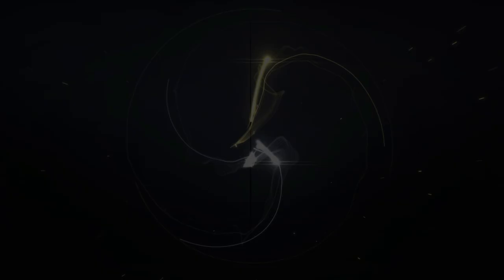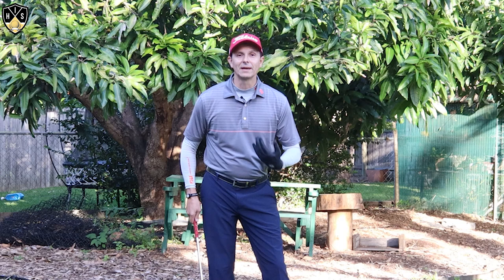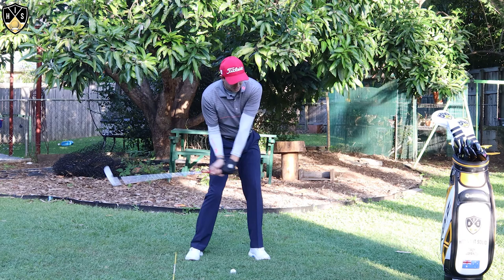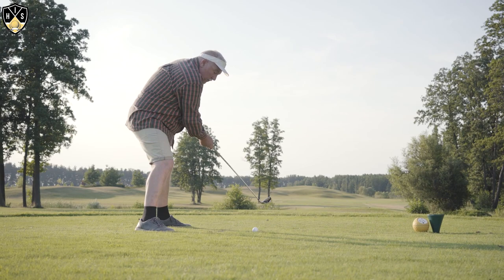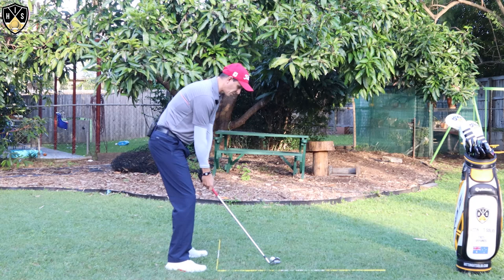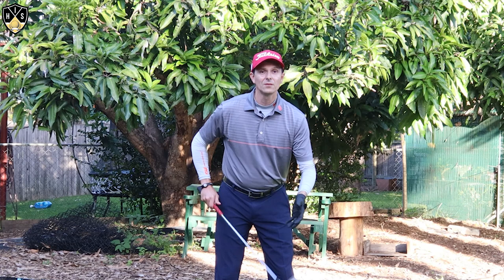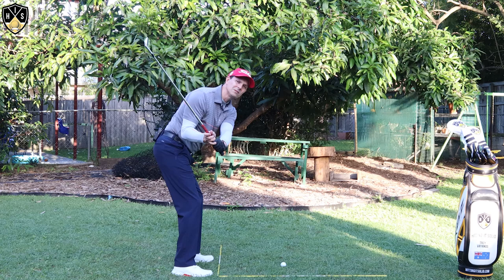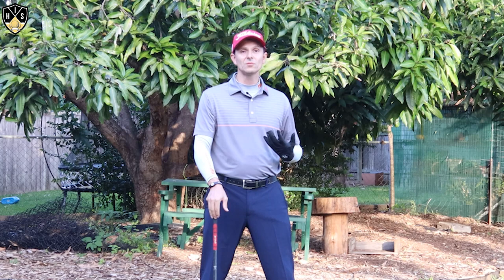Hideki Matsuyama Swing Pause ➜ Sequence Your Downswing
In this video, you'll learn all about the Hideki Matsuyama swing pause and how you can use it to practice more effectively resulting in lower scores. Hideki used this key move to win the 2021 Masters tournament and become the first Japanese male winner of a major. Discover how you can use his key swing move to improve your golf.

Practice the Hideki Matsuyama swing sequence as part of your practice routine enabling you to better sequence your downswing. You'll sync up your golf swing in the transition like a pro resulting in more power and consistency. Enjoy the feeling of making a better golf swing and having more fun out on the golf course.

Video credit: @MichaelJohnField

The # 1 golf training aid I use and recommend teaches you how to load the golf club like a touring professional producing more lag, distance, and consistency in your golf game.